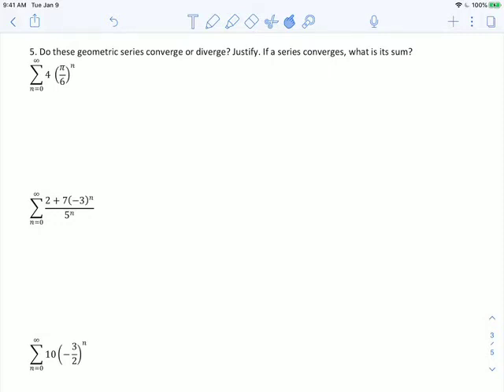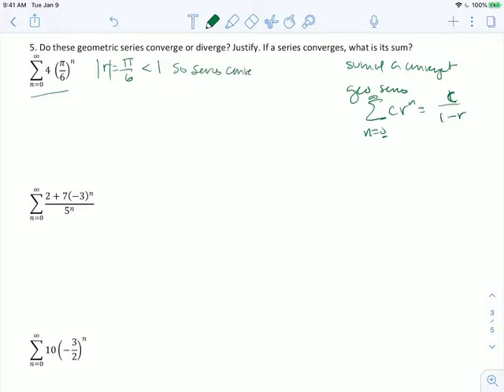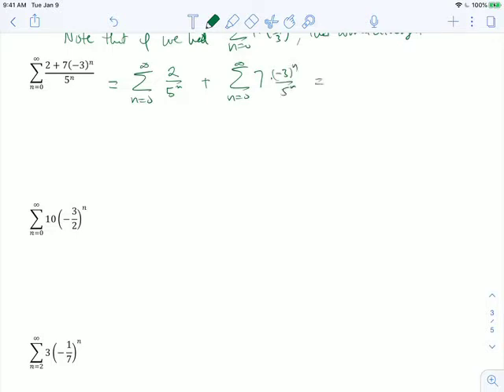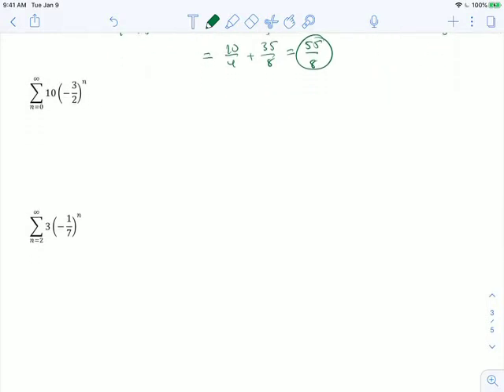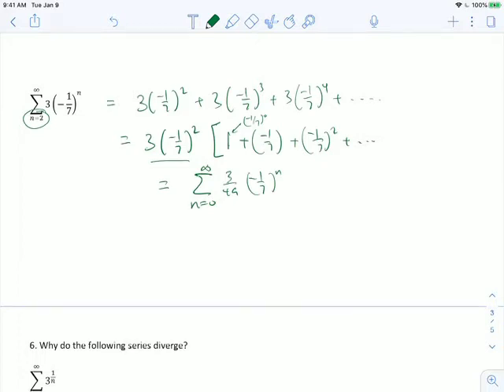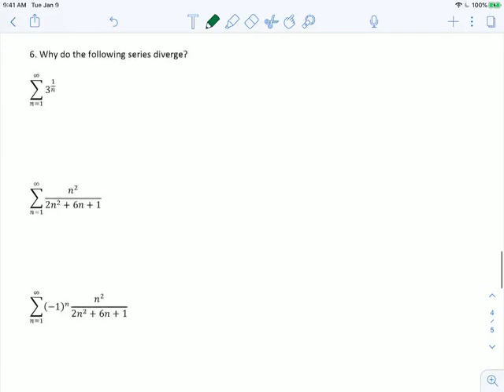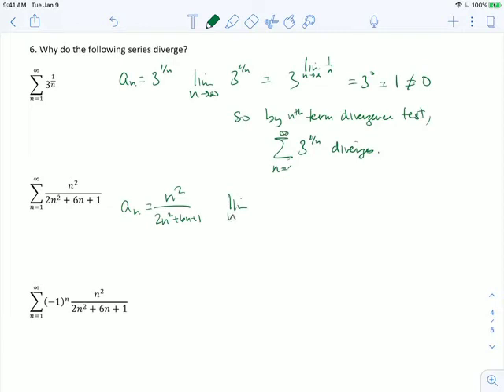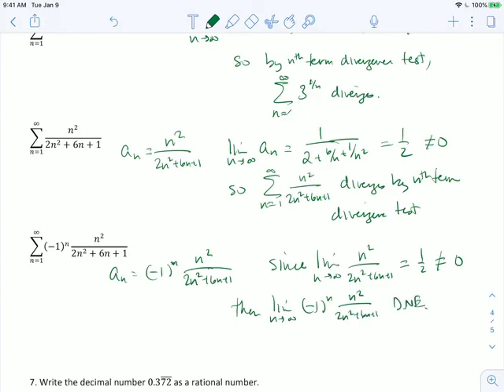MAT225SummingSeriesPt2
Part 2 of examples from Section 10.2